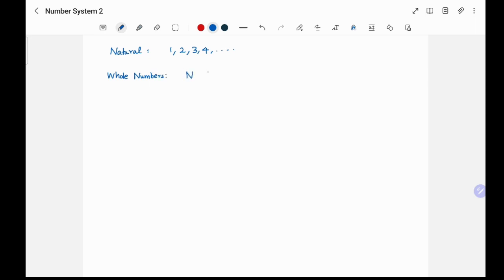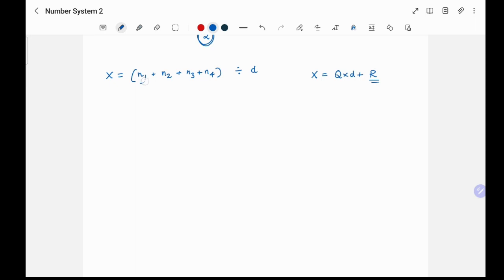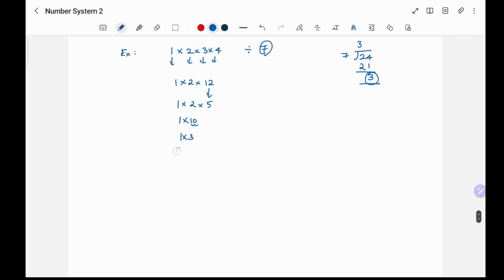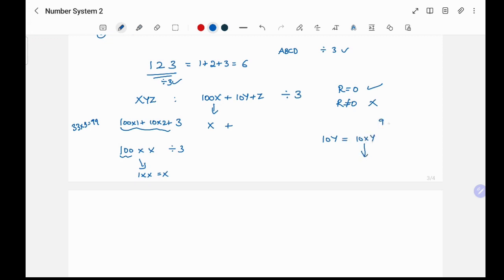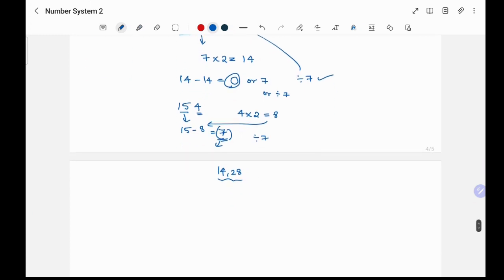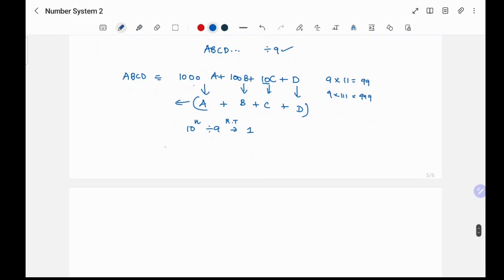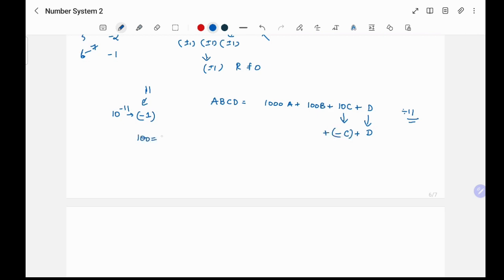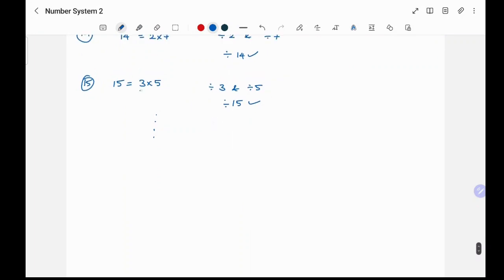Quantitative Aptitude | Number System | Lecture 2 | Ram Balaji S | GATE AIR 1